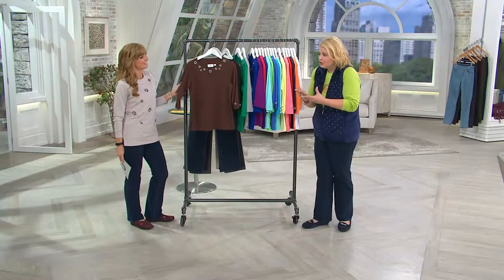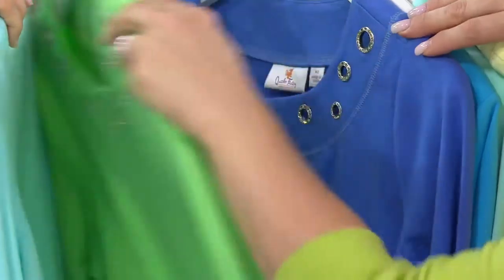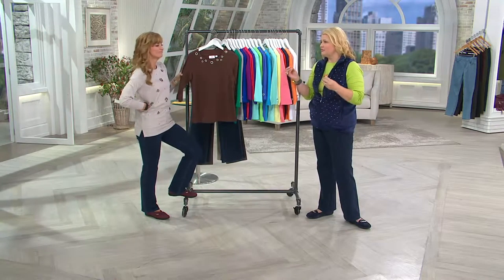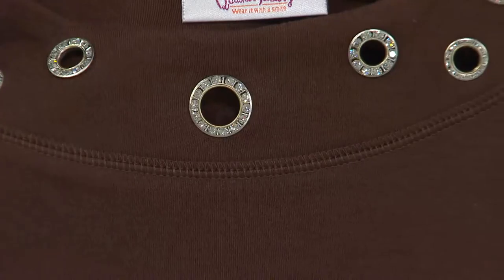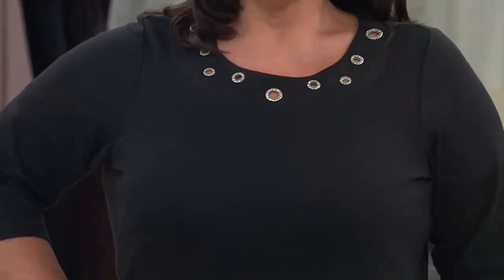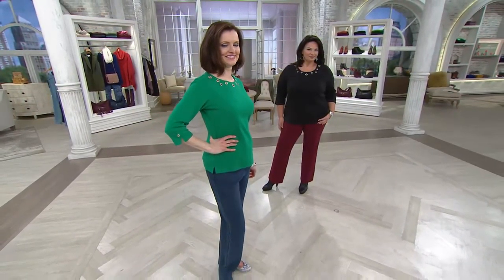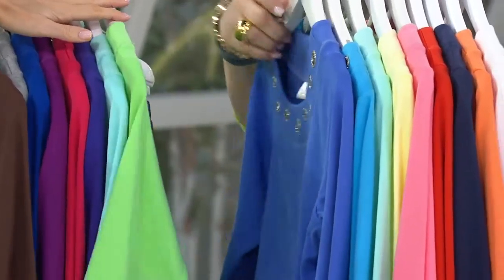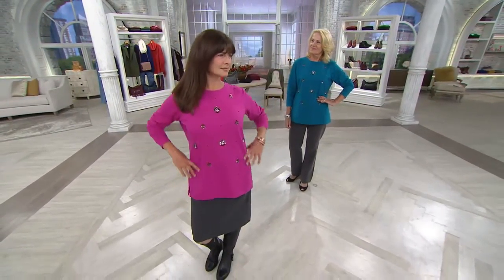Quacker Factory Rhinestone Grommet T-shirt